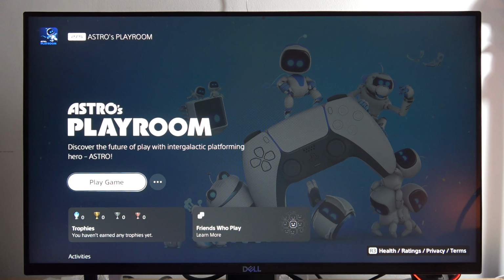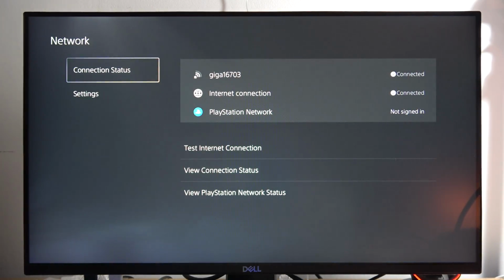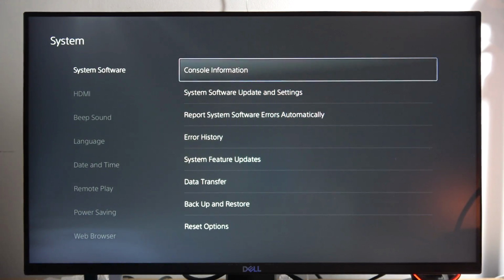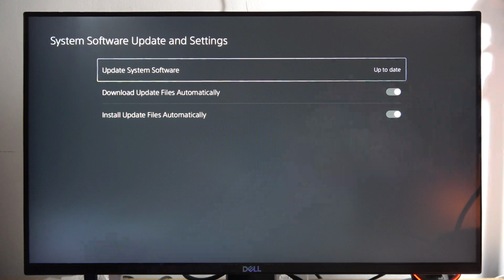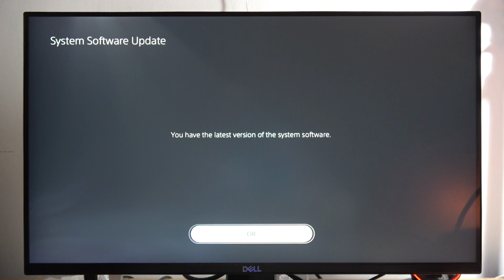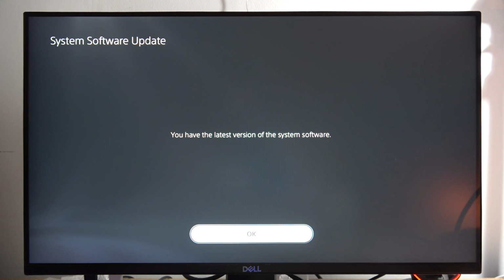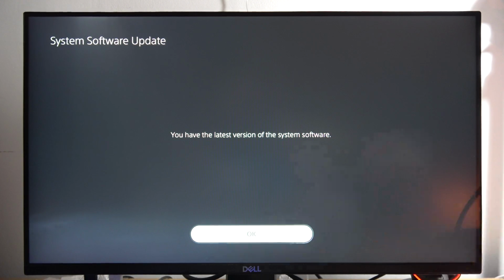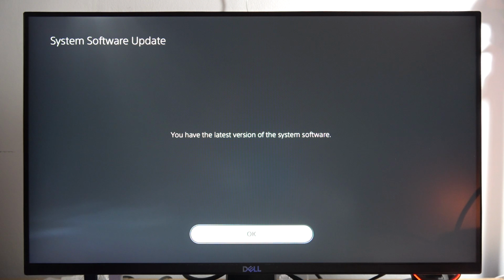PS5 Slim: Update Software - Download New Firmware on PlayStation 5 Slim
Keep your PS5 Slim up-to-date by learning how to update its software and download new firmware. This tutorial guides you through the steps to ensure that your PlayStation 5 Slim is running the latest software for an optimal gaming experience.